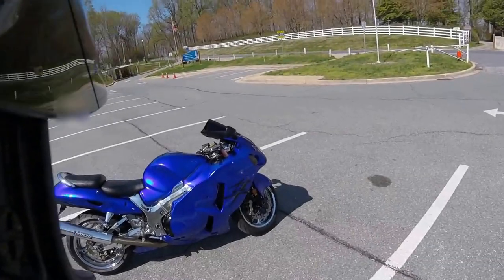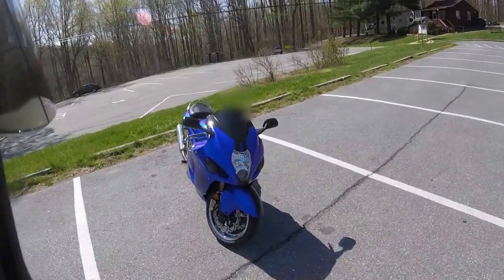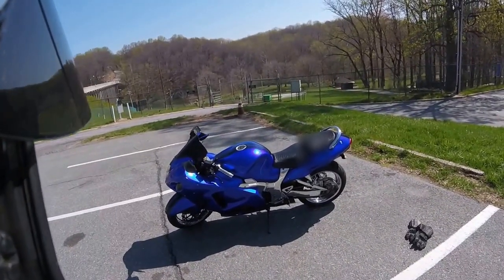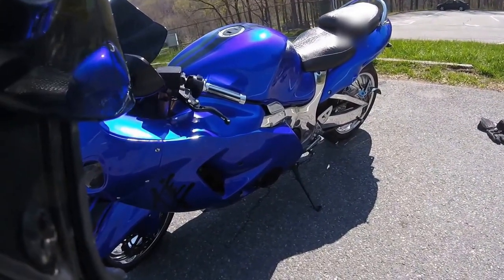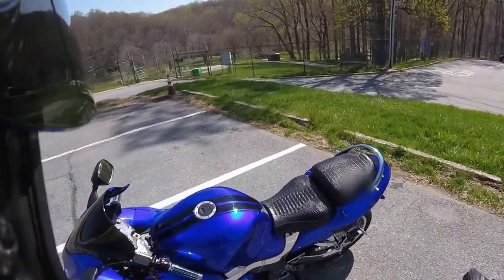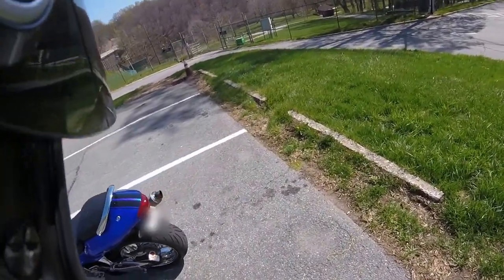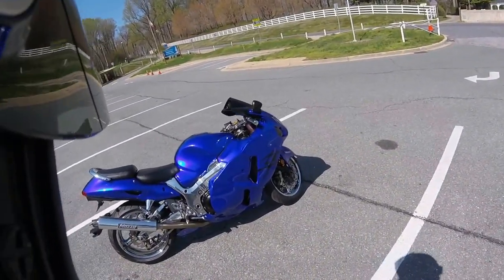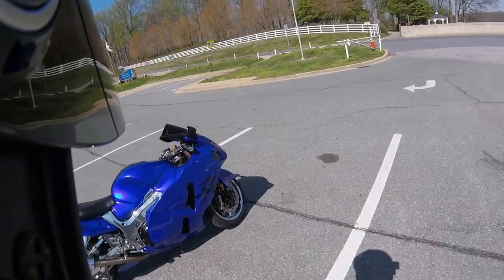Hayabusa Aftermarket Fairing Review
2003 Suzuki Hayabusa Aftermarket Fairing Review. Purchased from Ebay and shipped from DongGuanShi, China.